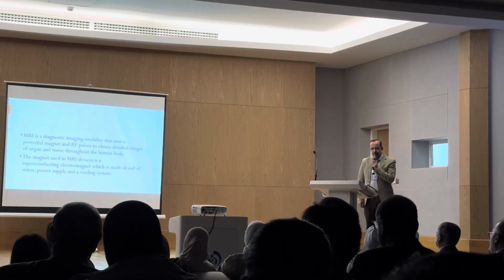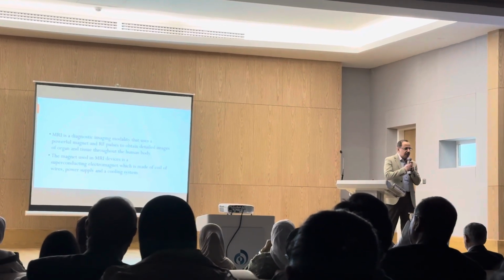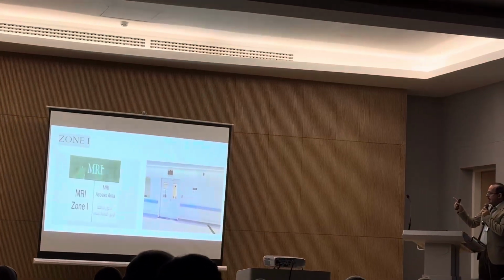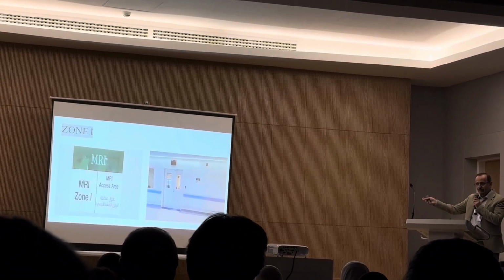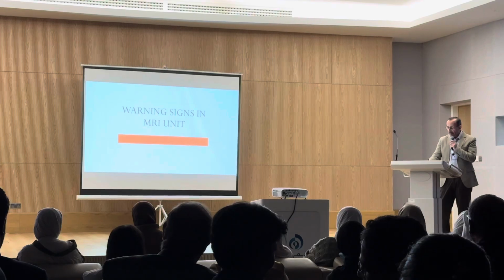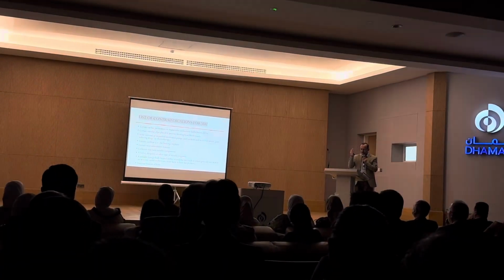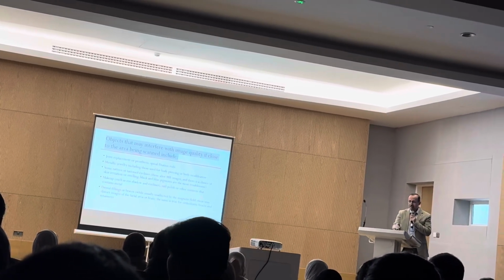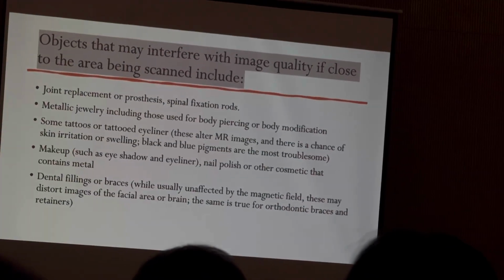MRI Safety Guidelines ,